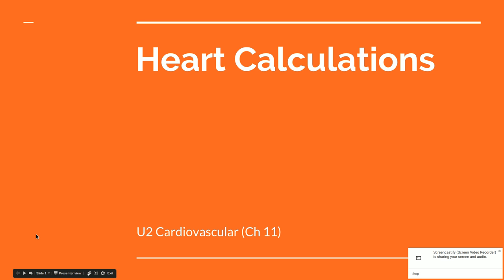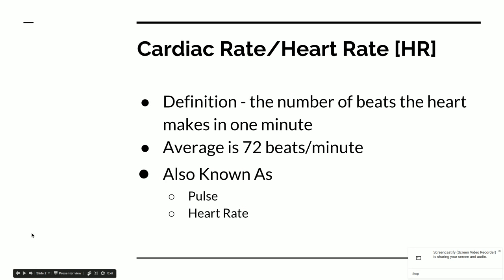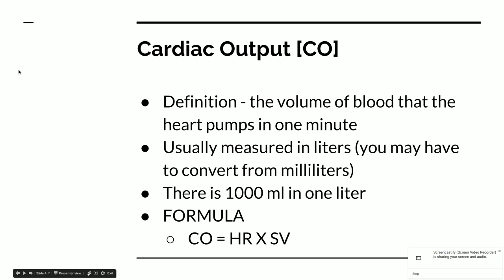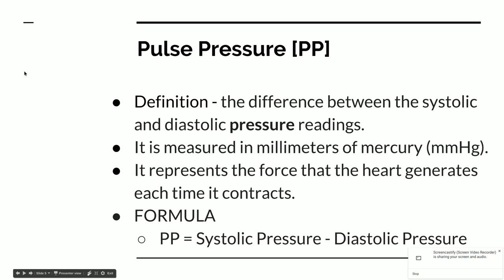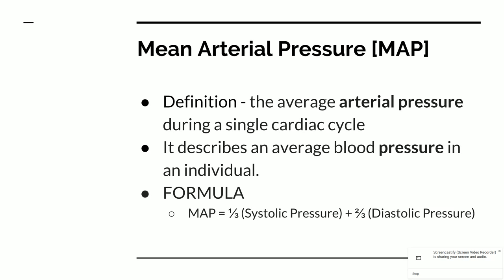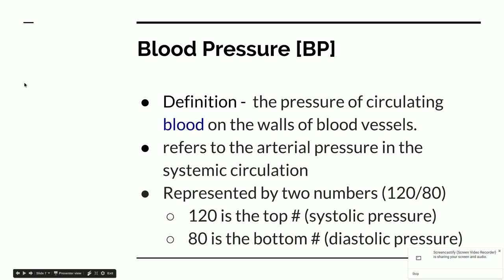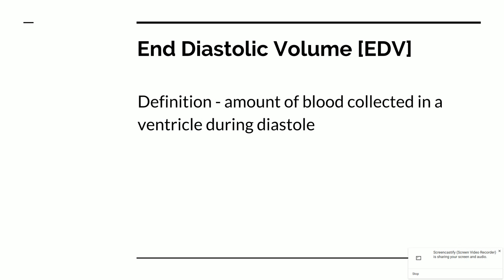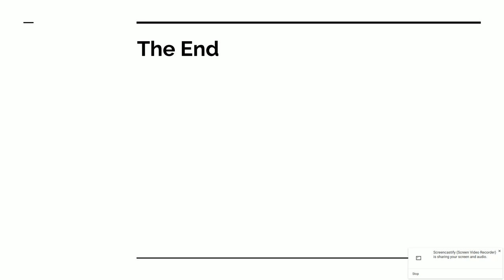Heart Calculations Google Screencast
Measurement terms defined and formulas, cardiac output, heart rate, mean arterial pressure, stroke volume, blood pressure